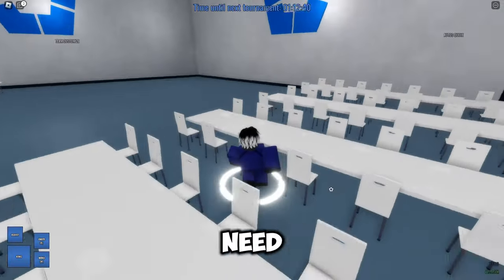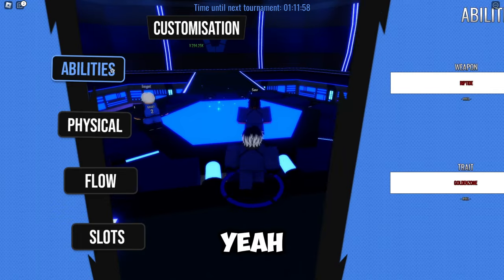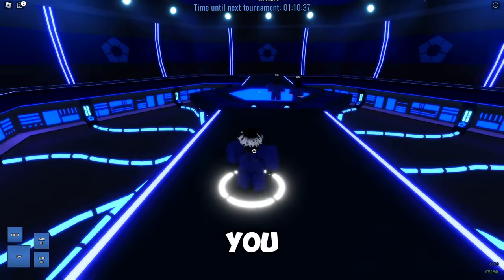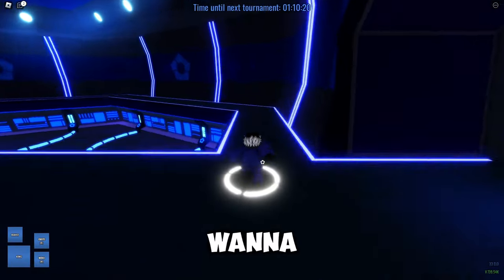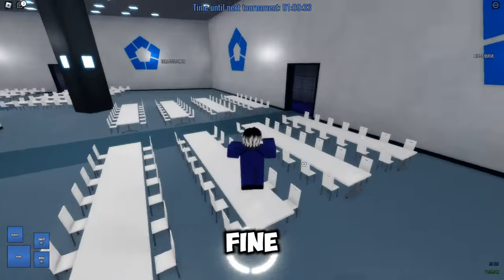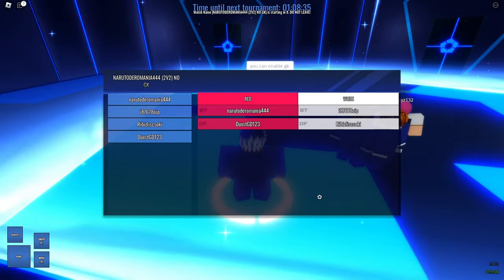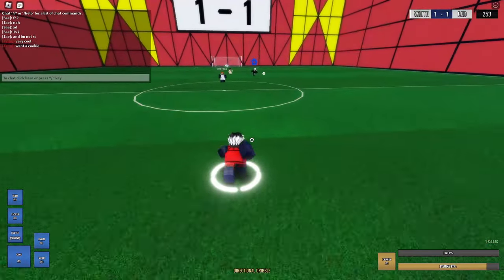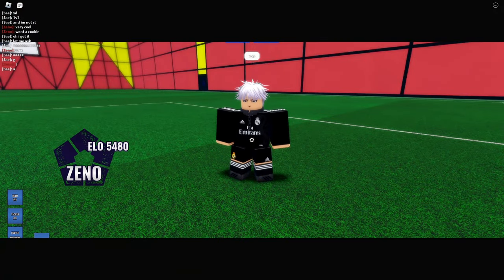[LOCKED] How to Make Your OWN Build in Locked?!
Hello guys, in todays video Ima show you how to make your own build in Locked that is designed to suit your own playstyle :D